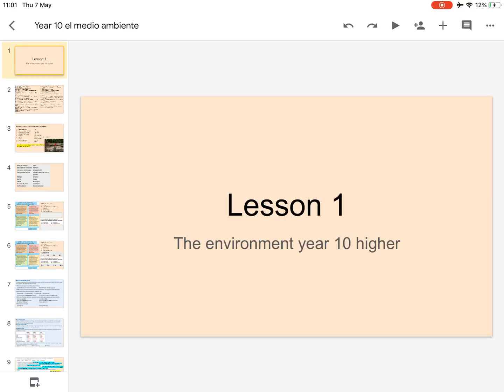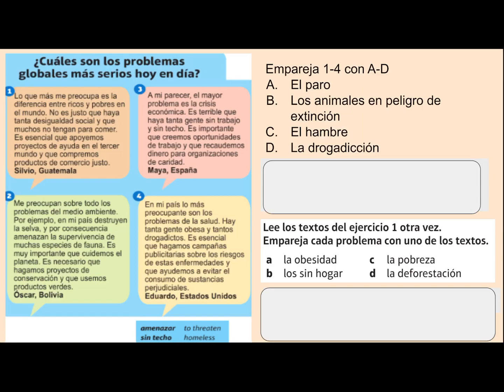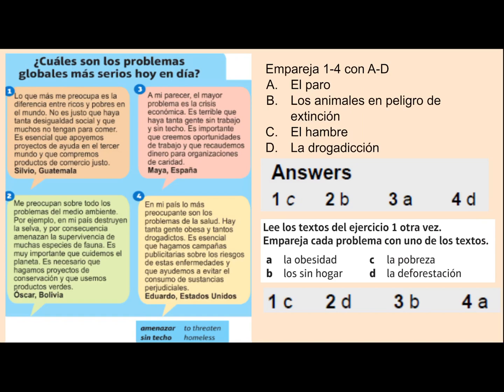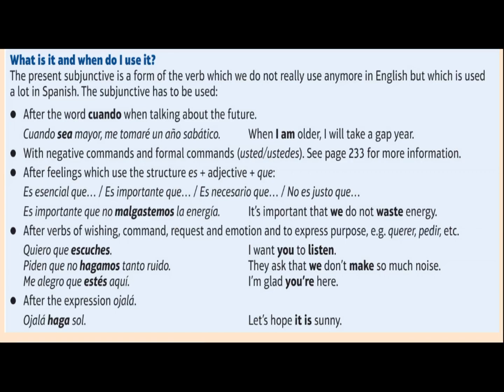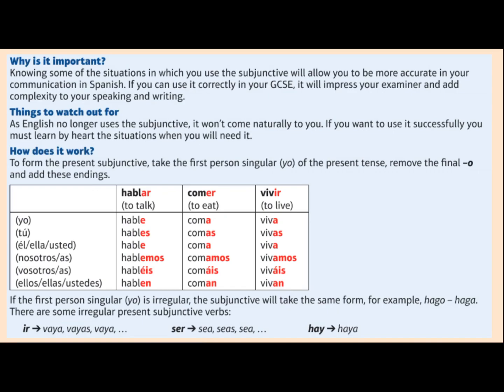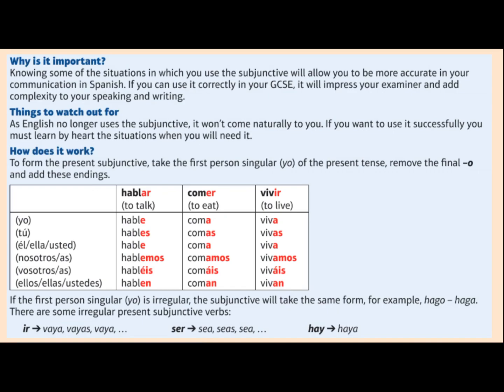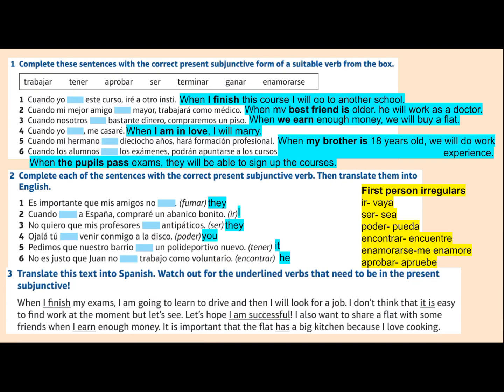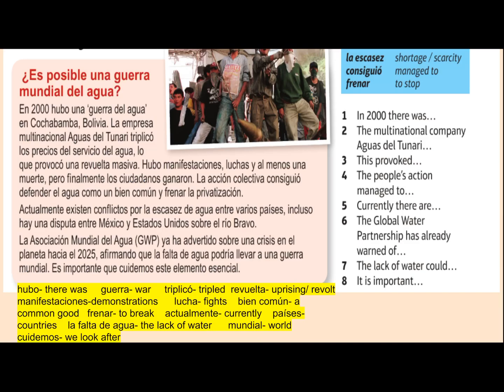KS4 Higher el medio ambiente the present subjunctive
Miss O'Leary from Buile Hill Academy Spanish talks you through the present subjunctive and the environment.